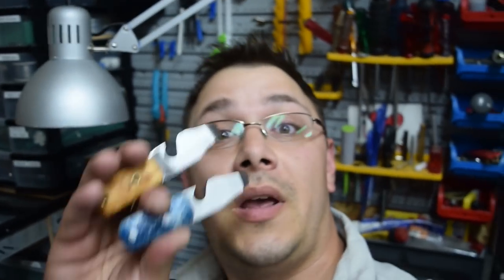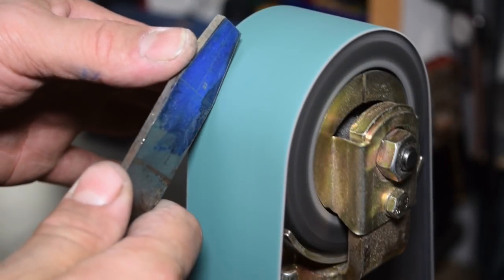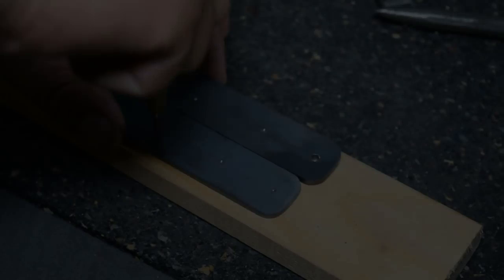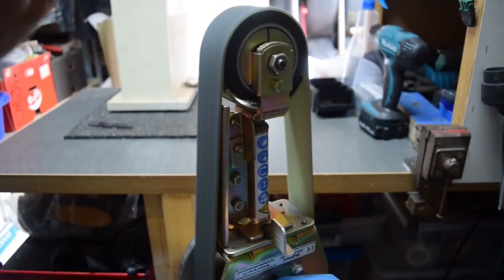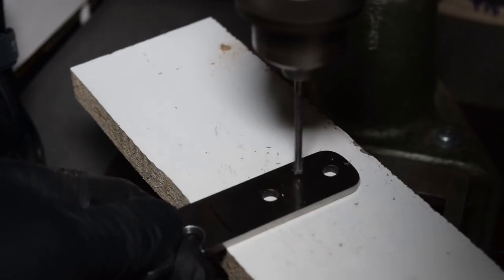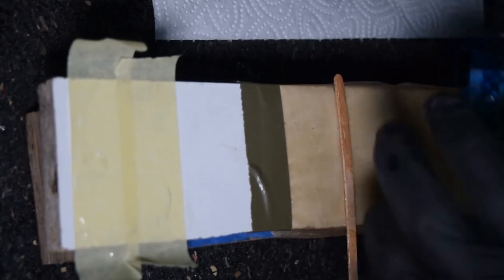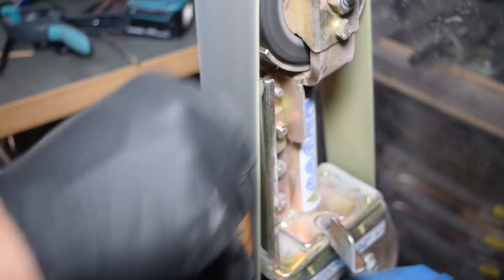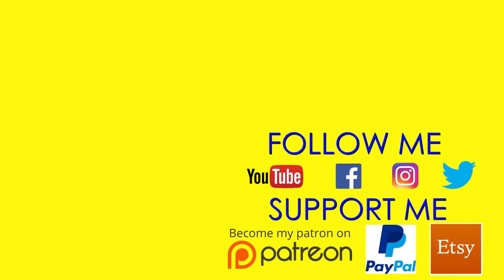Making Pocket Pry Bars from Mystery Steel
Hi there,
this time I made two pocket pry bars from some mystery steel my friend Pasquale sent me. The scales were made from a resin/aluminum honeycomb cut off that Heath Knuckles sent me and for the second some lilac that grew in our yard.
With the exception for some mistakes I made during the glue up (and its clean up) because I rushed things I'm quite happy with the results.
These two will go out to Heath and Pasquale as a thank you but I'm looking at making more for sale in the future so please let me know if you are interested.